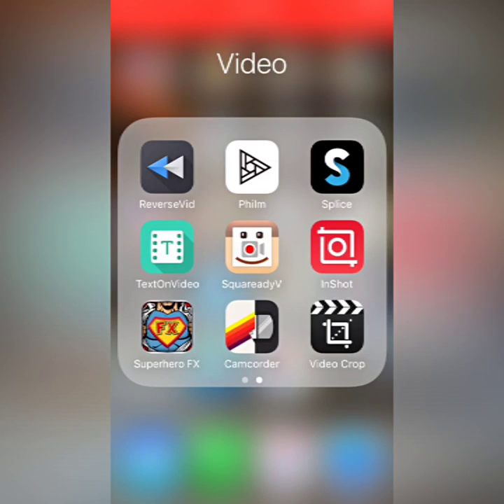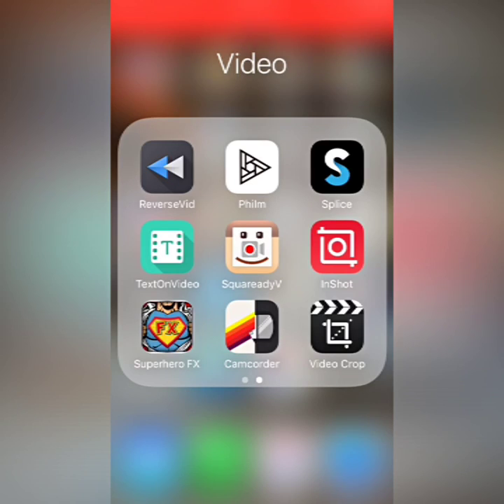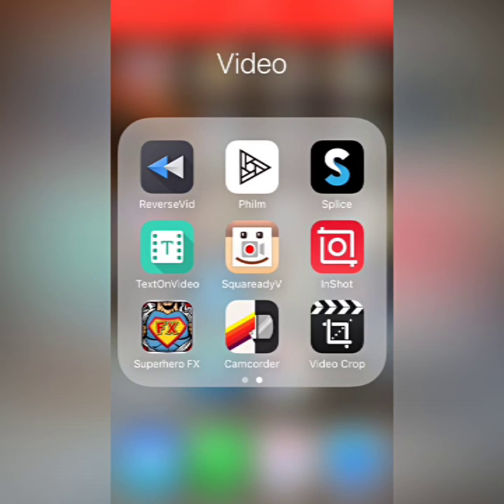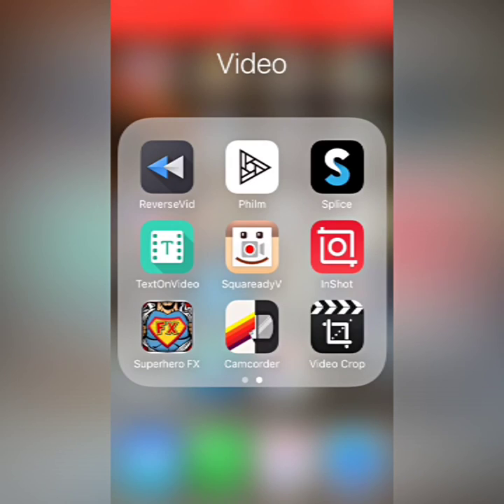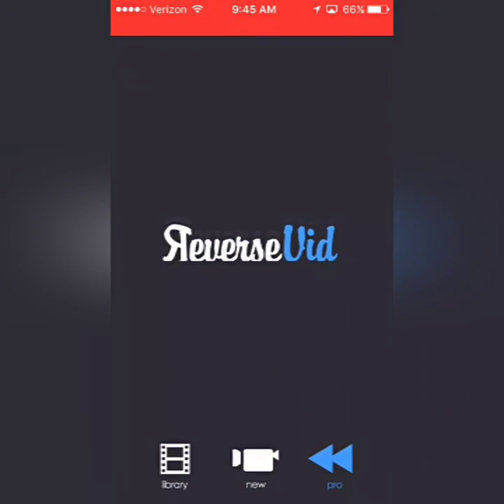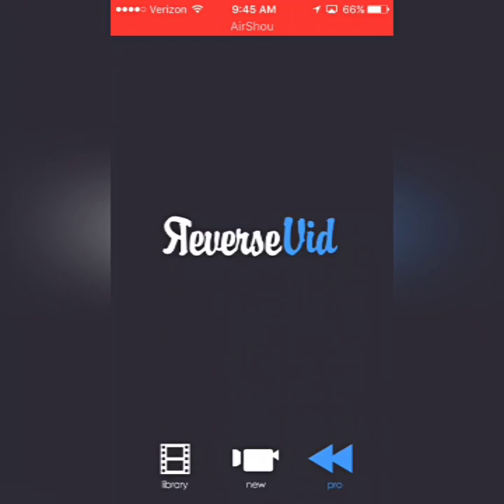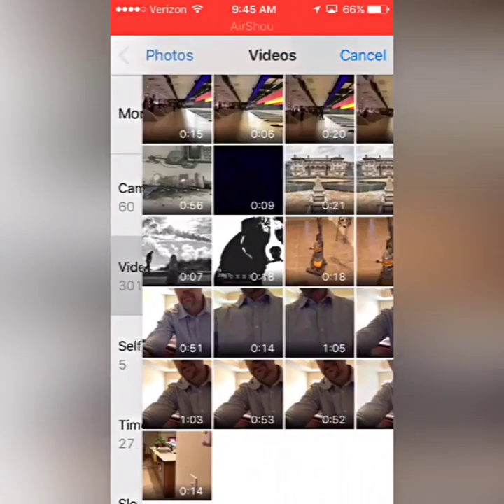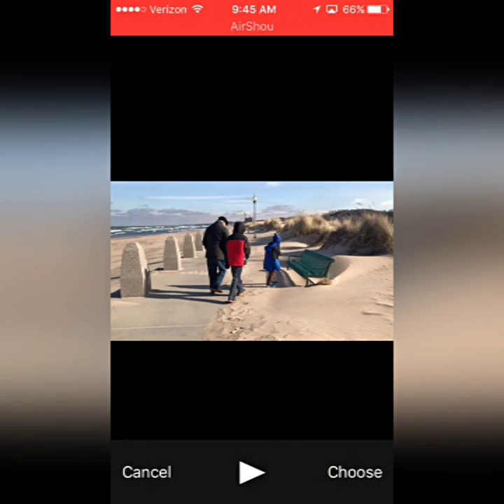IMovie Tutorial: How To Reverse or Play A Video Clip Backwards In iMovie On Your iPad or iPhone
for cashback on all your online purchase at stores such as Amazon, Walmart, Target, etc...It's FREE to join!